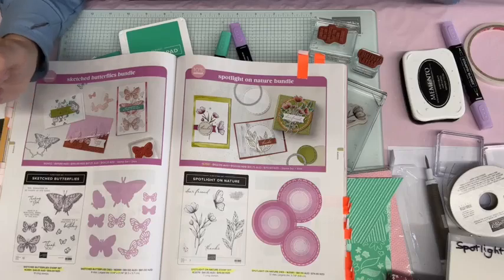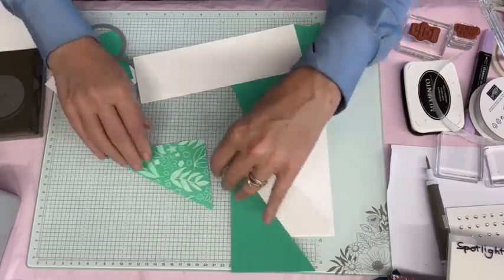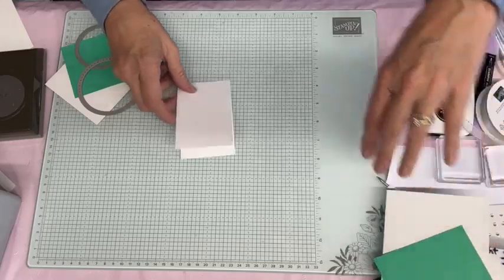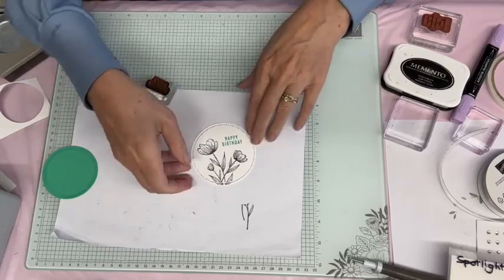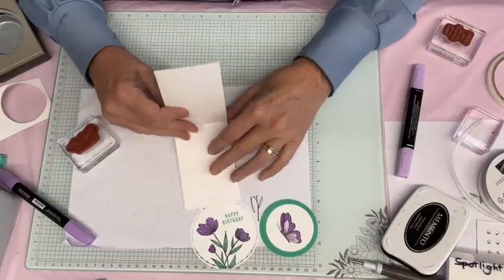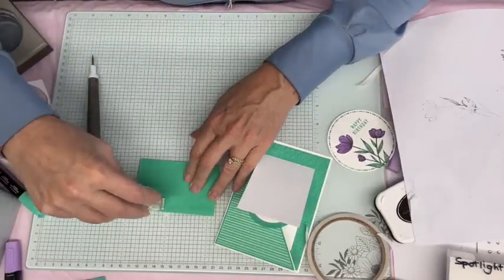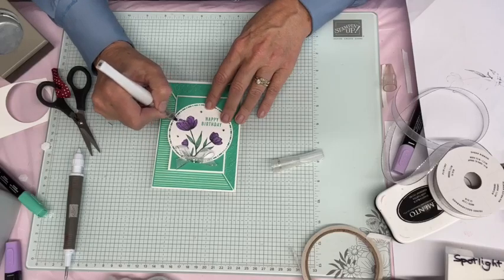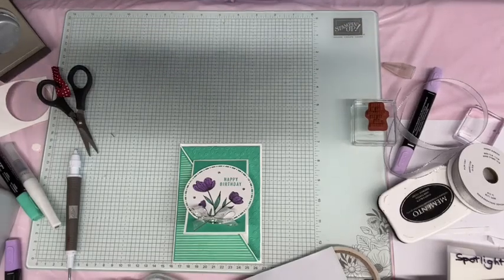Fancy Fold card using Spotlight on Nature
Fancy Fold Card using Stampin' Up! Spotlight on Nature Bundle.